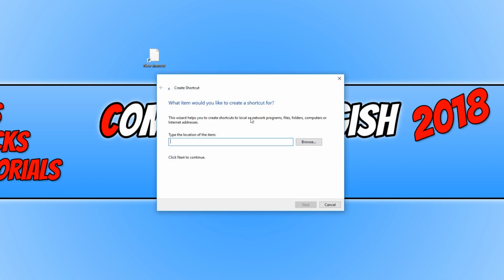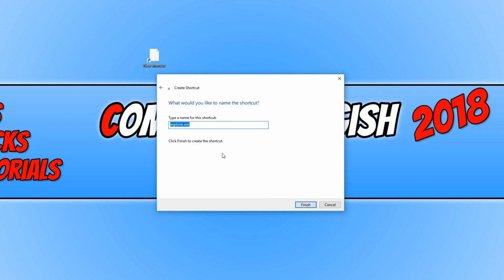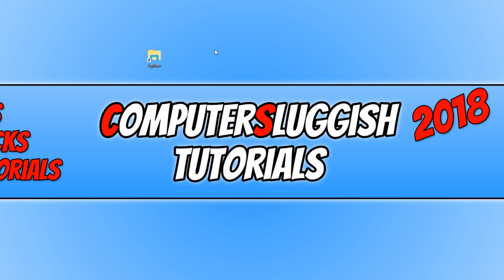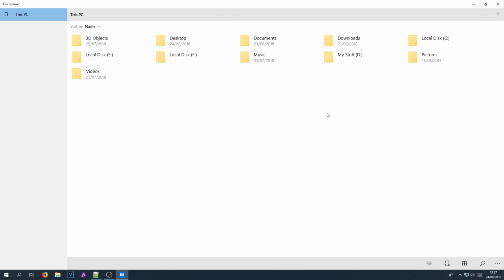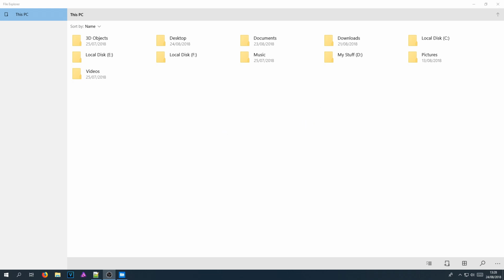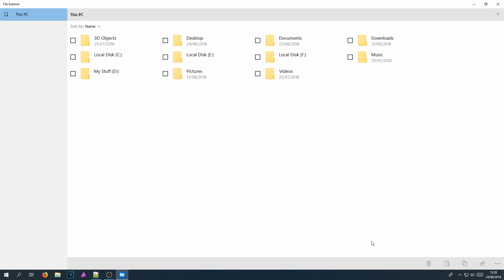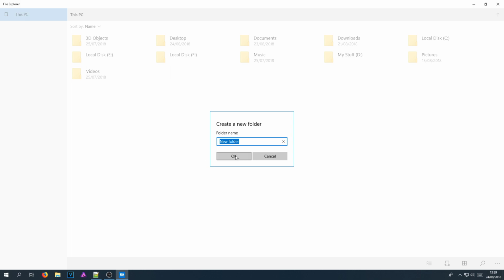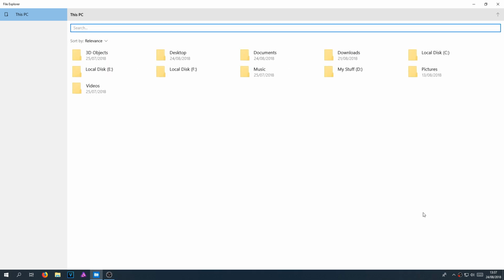How To Enable Windows 10 Hidden TouchScreen File Explorer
In this Windows 10 Tutorial I will be showing you how to enable the hidden secret user friendly file explorer this is a great file explorer if you are using touchscreen this will make life a lot easier.

Code To Enable Secret File Explorer:
explorer shell:AppsFolder\c5e2524a-ea46-4f67-841f-6a9465d9d515_cw5n1h2txyewy!App